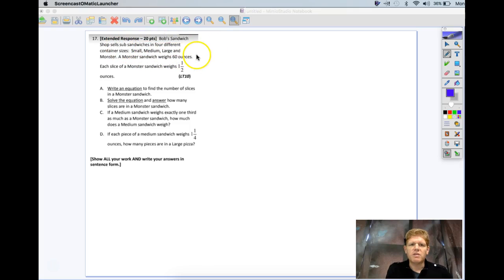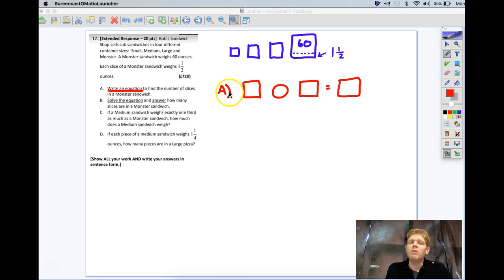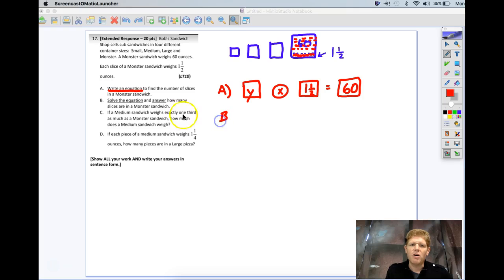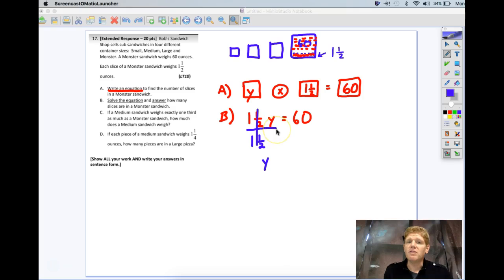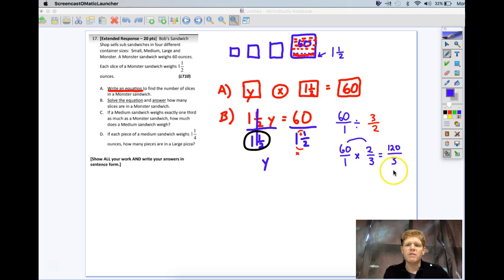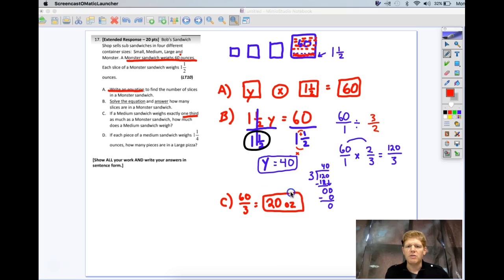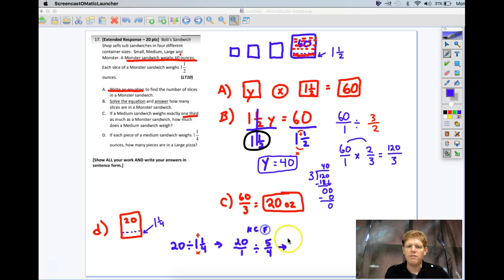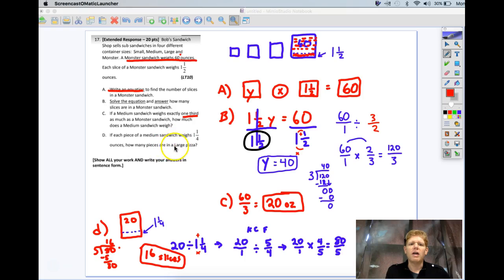Unit 3 Exam Review - Extended Response